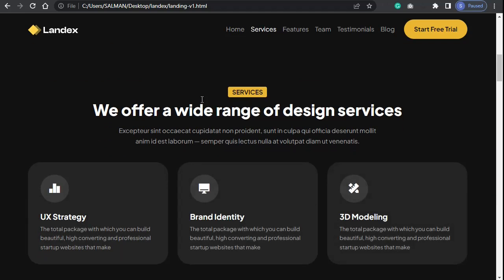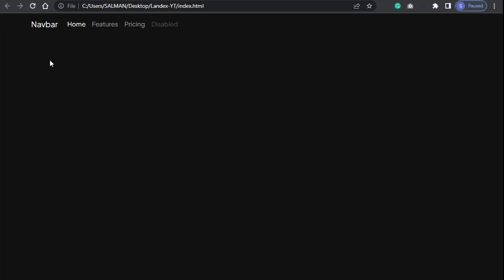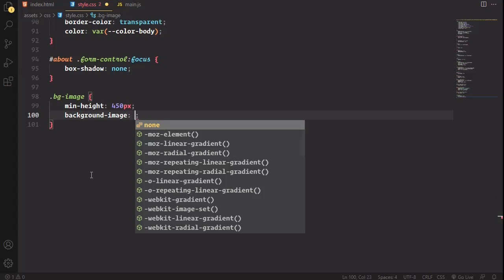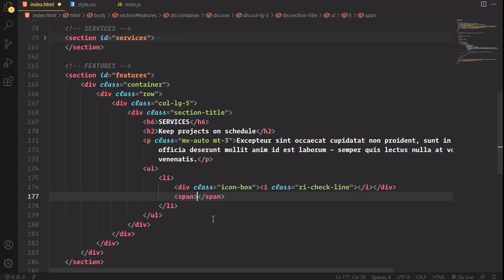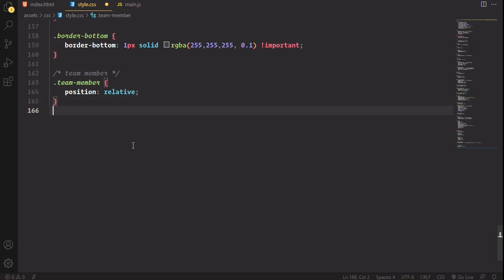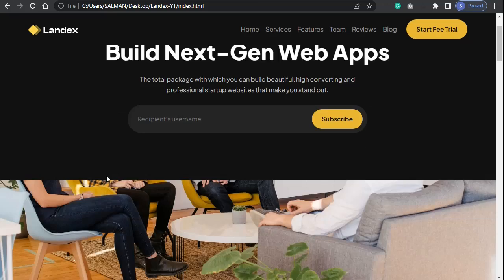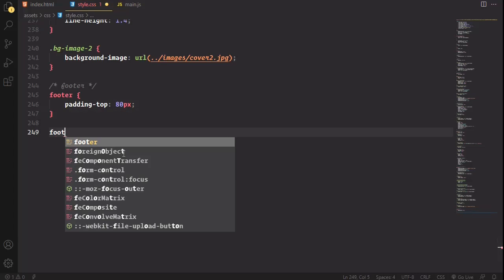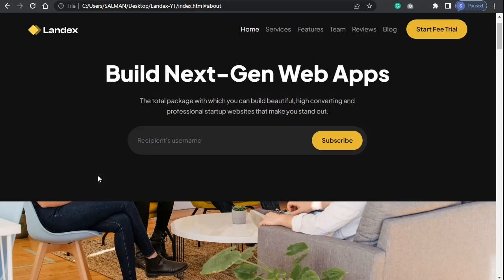Landex — Bootstrap Landing Template / How to make a responsive website using HTML CSS and Bootstrap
📙Topics Covered

✔️Google Fonts
✔️Bootstrap Installation
✔️Bootstrap Container
✔️Bootstrap Grid
✔️Sticky navbar on scrolling
✔️Bootstrap Scrollspy
✔️Remix Icons Embed
✔️ And more

👍 Recommended videos

- Download ZIP
- Save and extract

⏱️ Timestamps
0:00 - Intro
1:18 - Getting Started
10:11 - Navbar
15:06 - About
23:36 - Services
29:54 - Features
38:33 - Team
44:54 - Reviews
53:02 - Blog
58:01 - Footer
1:04:25 - Animate On Scroll
1:13:10 - Preview